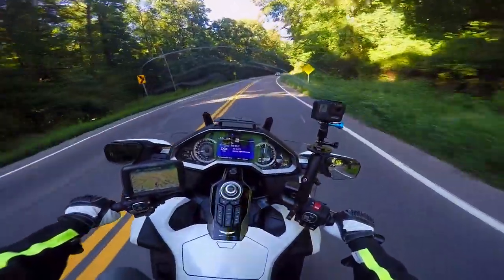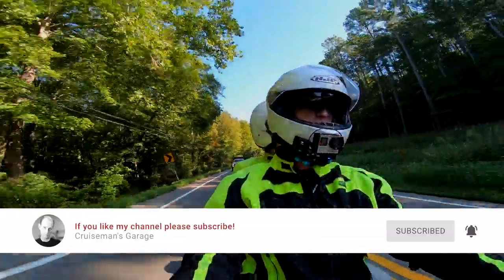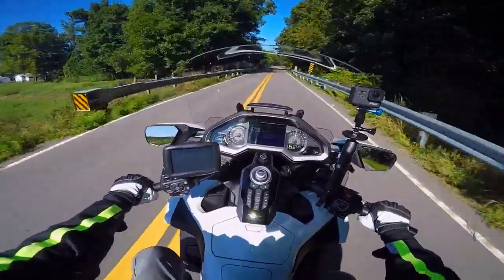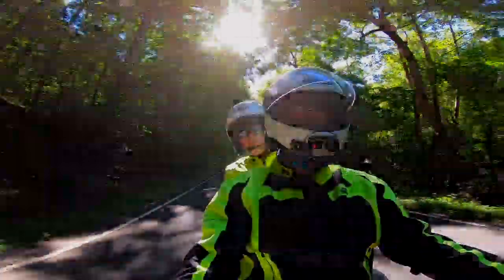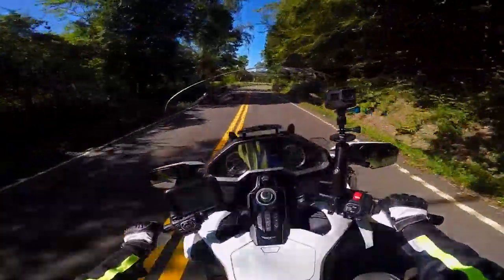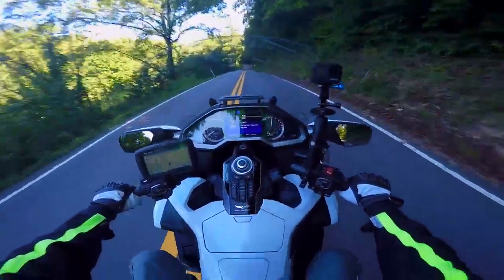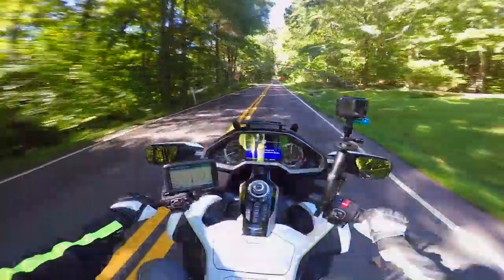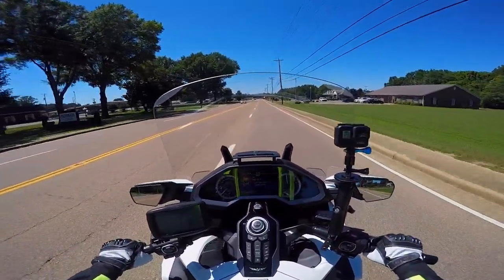Nashville to Memphis - Wing Ding 41 | Cruiseman's Moto Vlog | CruisemansGarage.com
We begin our ride home (early) from Wing Ding 41. The first leg of our trip home takes us from Nashville to Memphis.